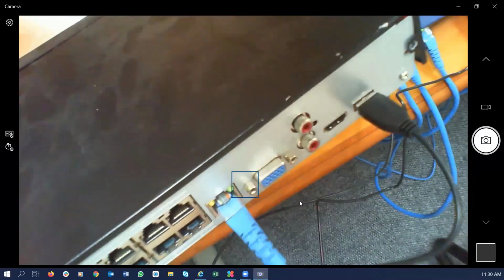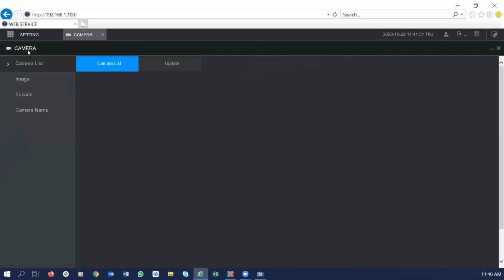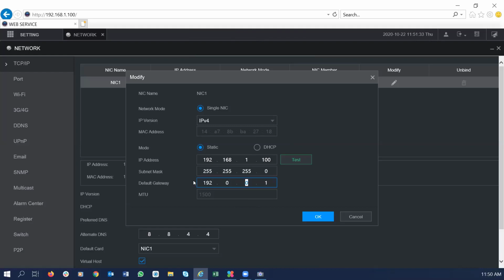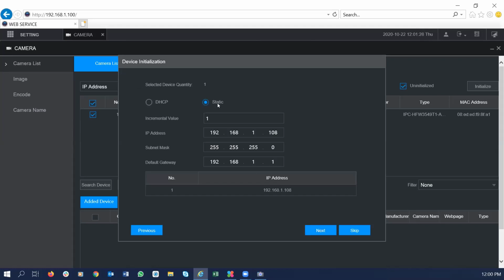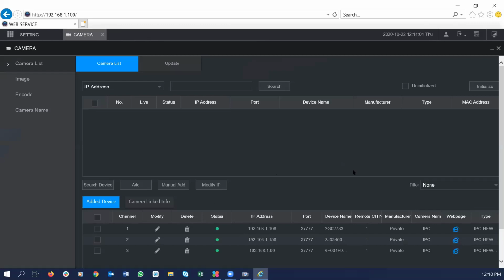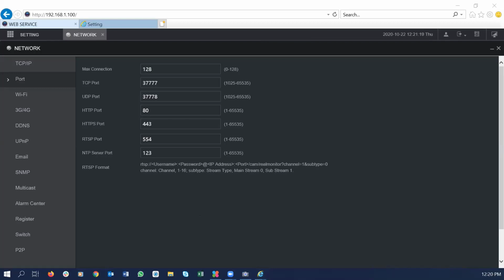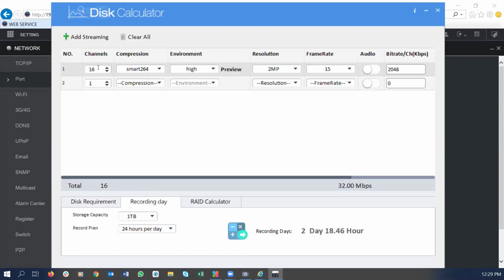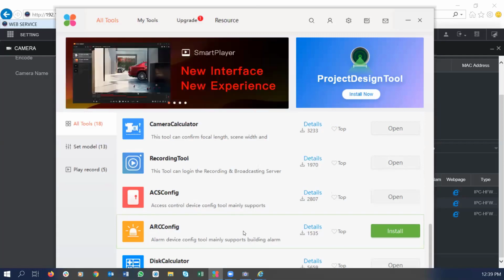IDS IP CCTV Setup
A demonstration on how to set up a Dahua NVR and add IP cameras.